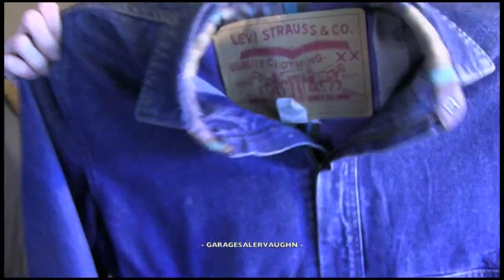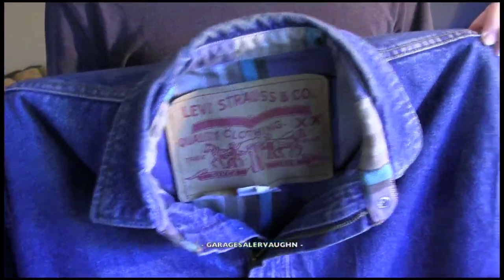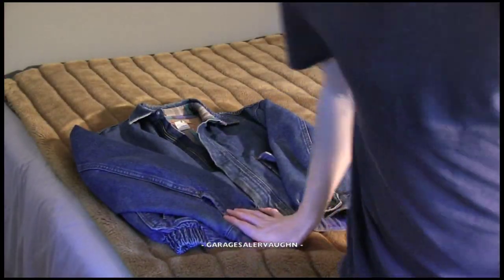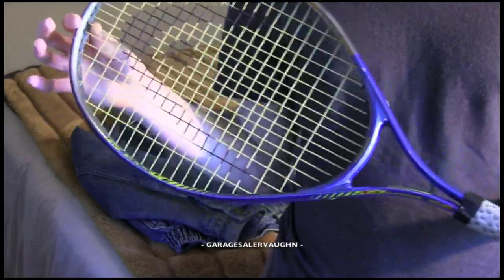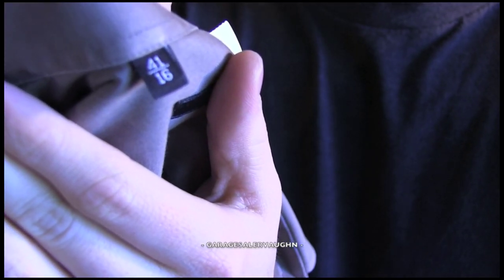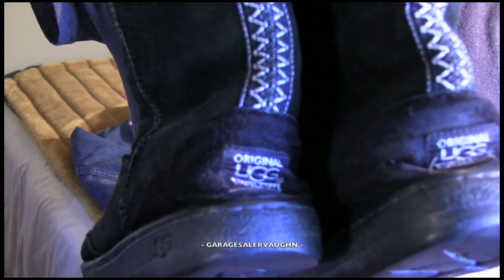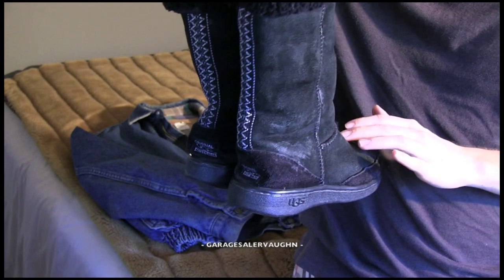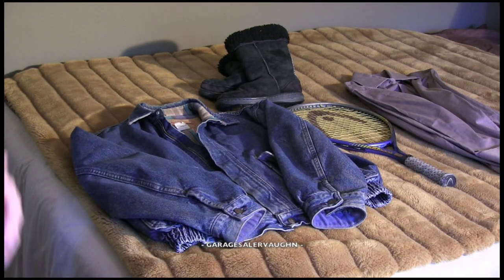Garage Sale Finds to Sell on eBay - Levis Jacket, Ugg Boots, and Gucci Dress Shirt